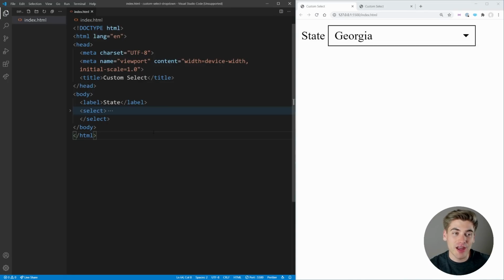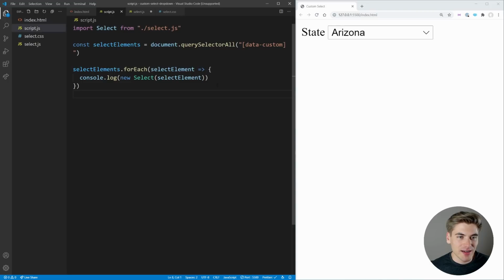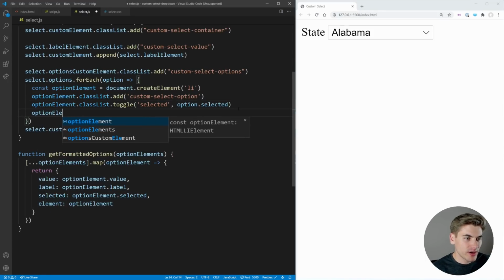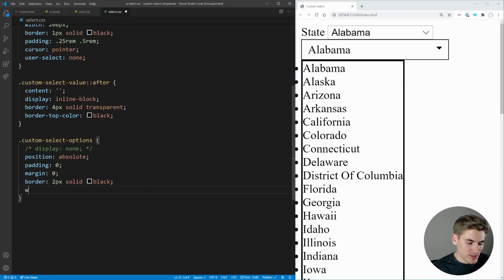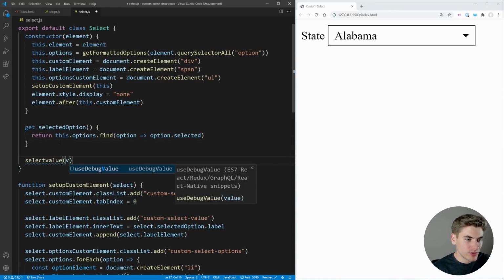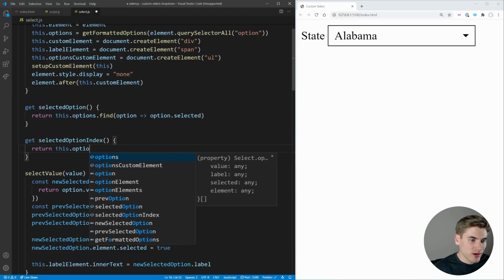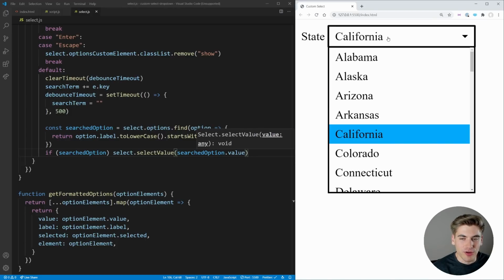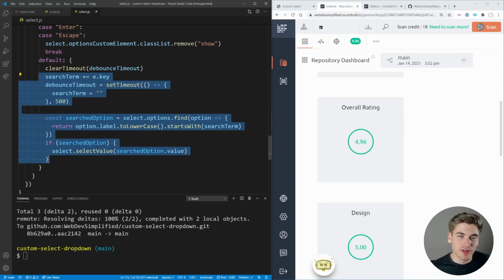The Perfect Project For Your Portfolio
Creating good portfolio projects is hard since it is impossible to know what the employer is looking for. Luckily for you I have the perfect project for your portfolio. A custom select dropdown. This is something that is not too difficult to make, but it shows that you have incredible attention to detail which is one of the most important aspects when landing a junior developer job.

⏱️ Timestamps:

00:00 - Introduction
02:17 - File Setup
03:51 - Select Class Setup
06:46 - Custom Select Element Setup
16:36 - CSS
26:38 - Custom Select Functionality
42:46 - Code Linting Demo